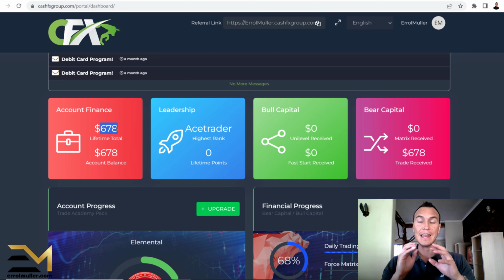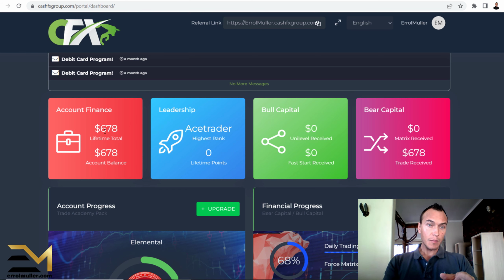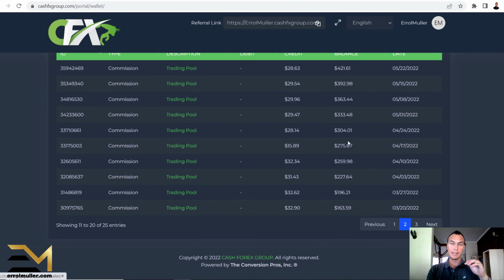How To Make Passive Income With CashFX (Weekly Withdrawals)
When you know How To Make Passive Income With CashFX, you will most definitely enjoy the monthly and weekly passive income.

 Being able to work your day job and make money while you doing so OR being able to do what you love doing every day what passive income is all about. You want to free up time in order to do the things you love doing or have to do.

If you really want to discover some more mind blowing income streams then I highly suggest you head over to our website. You will LOVE what you are about to discover

Watch this video as many times as needed to fully understand the power of passive income streams

In the comments below:

1. Do you really think its possible to have passive income with investments?
2. Do you now of any other passive income stream sources you would like for me to have a look at?
3. What type of videos would you like to see more of?